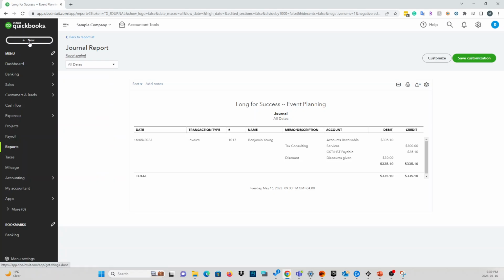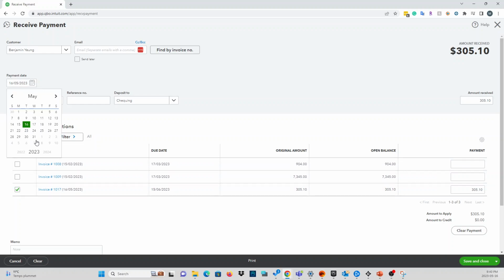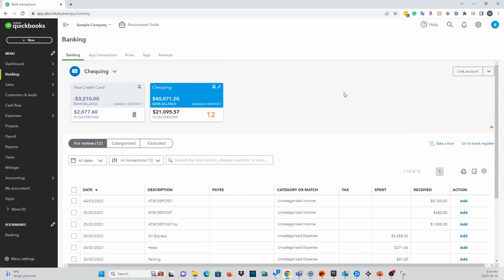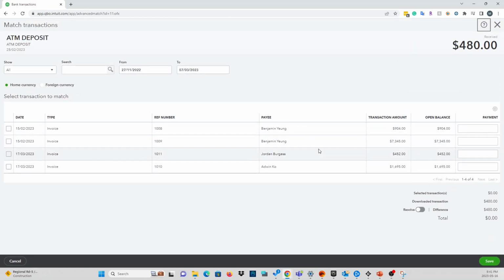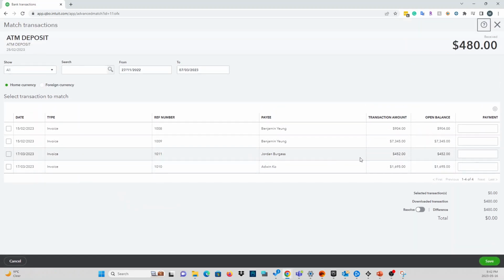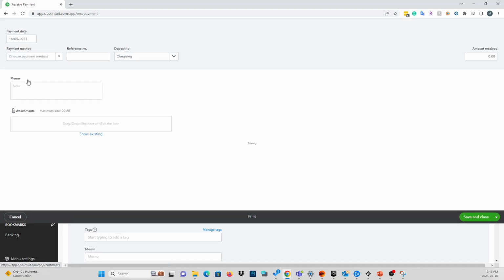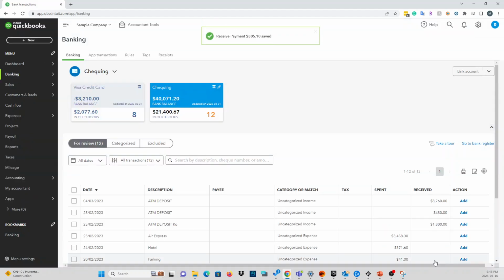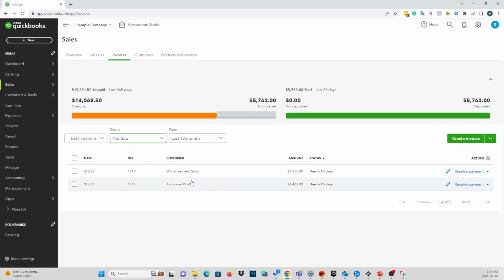Canadian Quickbooks Online Guide Part 10 - How to Receive payments in qbo